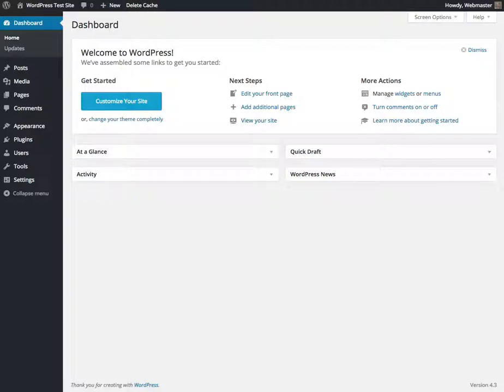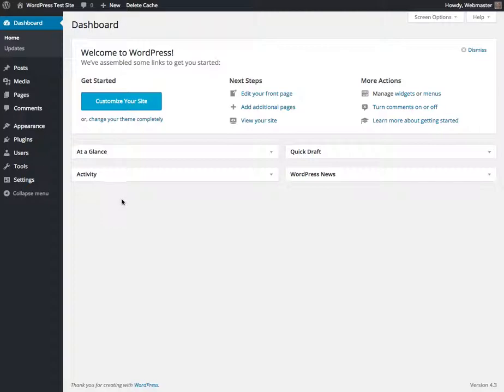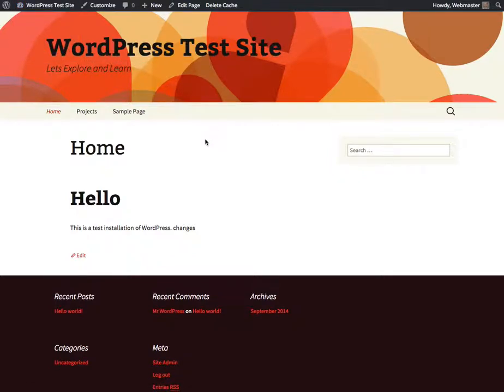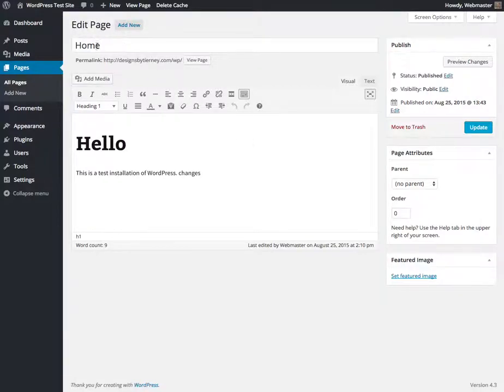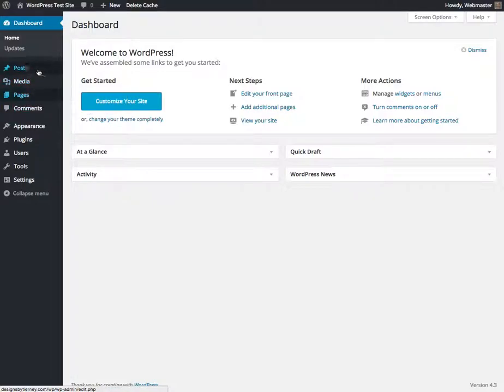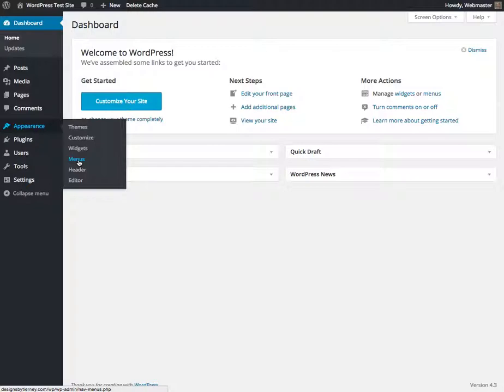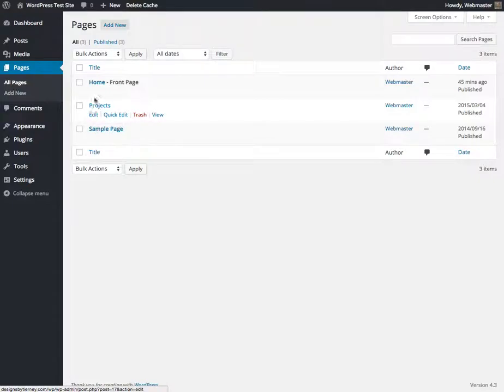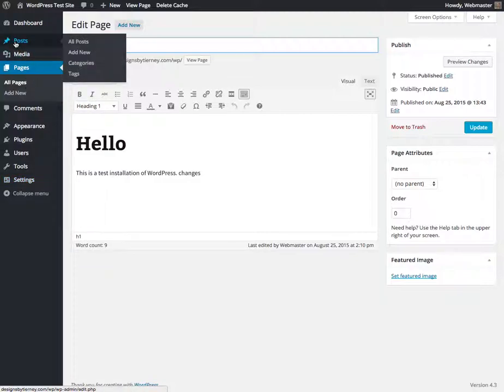Overview of WordPress Admin v4.3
Overview of WordPress Admin. WordPress version 4.3.  Dashboard, how to navigate back and forth between website and admin, main admin area sidebar navigation.